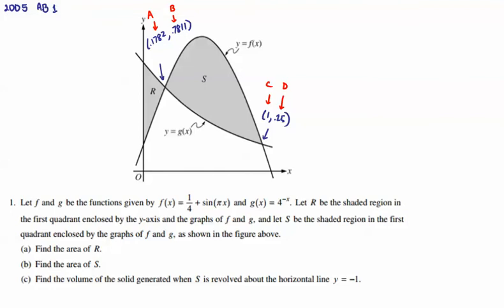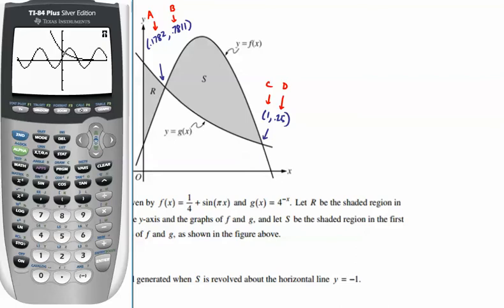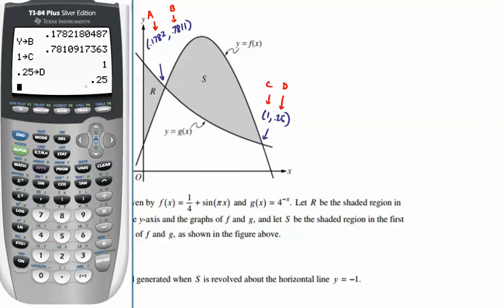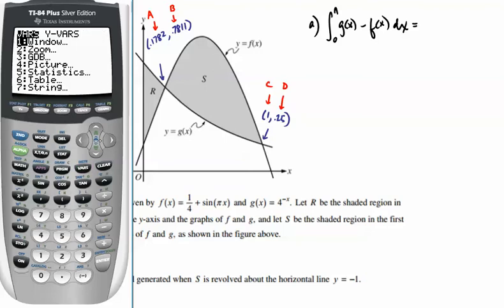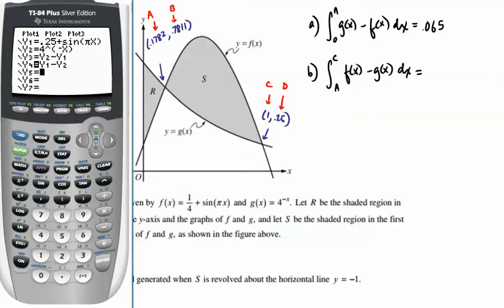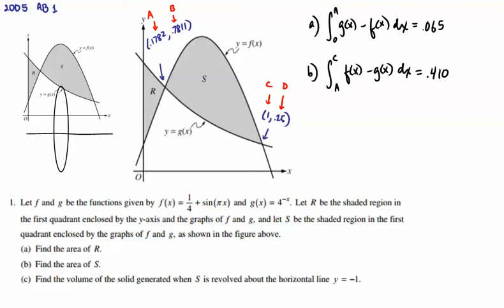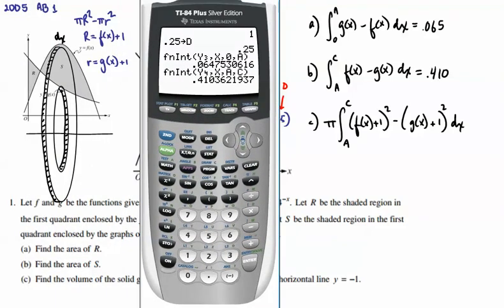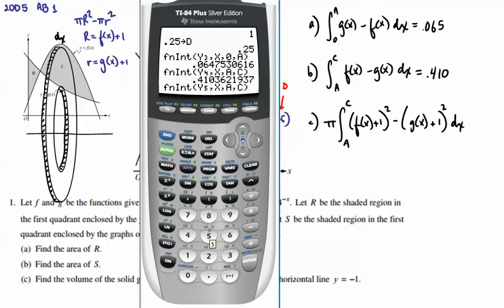2005 AB 1